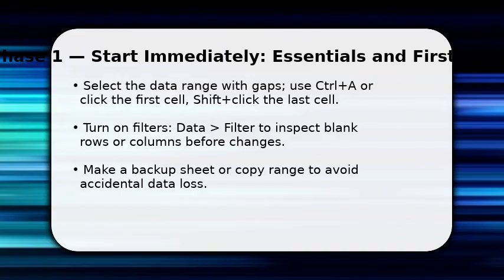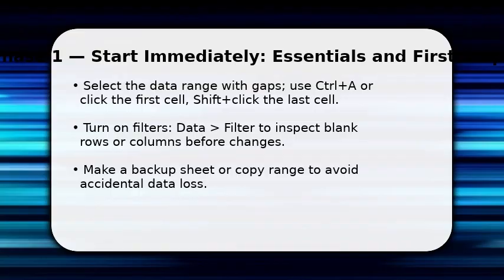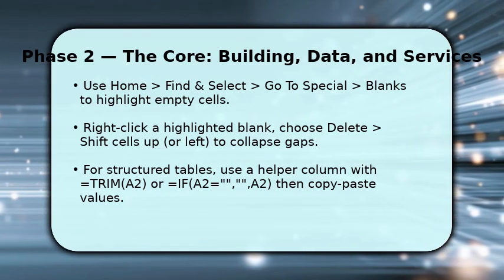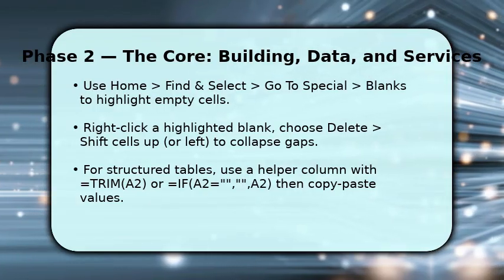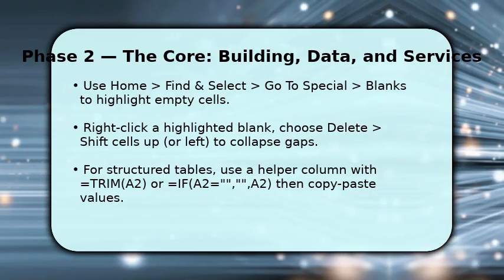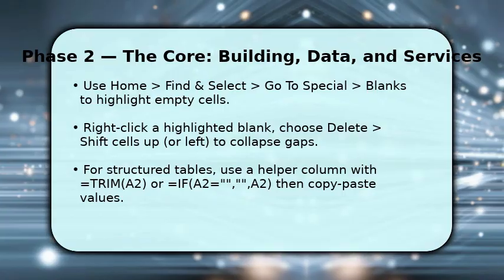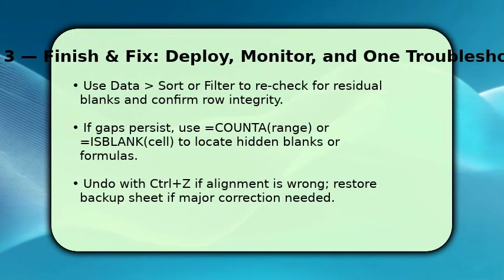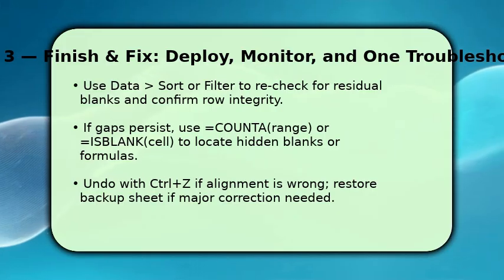How to Remove Cell Gaps in Excel (easy Method)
How to Remove Cell Gaps in Excel (easy Method) | 🔒 Surfshark VPN Deal — Stay private and secure. $1.99/mo + 3 Months Free ▸

Discover the simple steps to eliminate cell gaps in Excel, ens extricate your data from confusion and streamline spreadsheets for efficiency. This quick guide will walk you through an easy method that doesn't require advanced skills or software.

remove cell gaps,